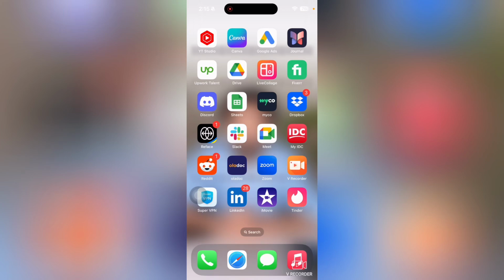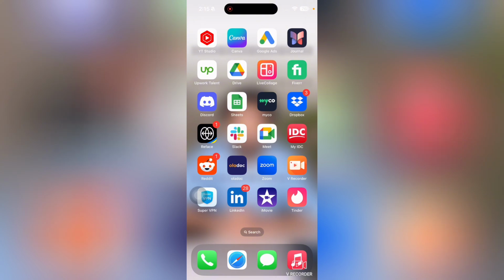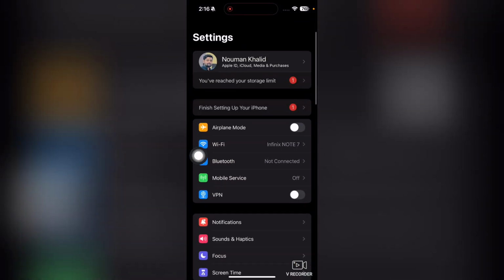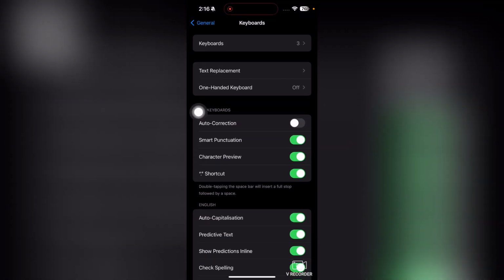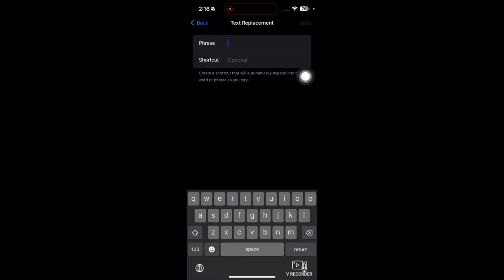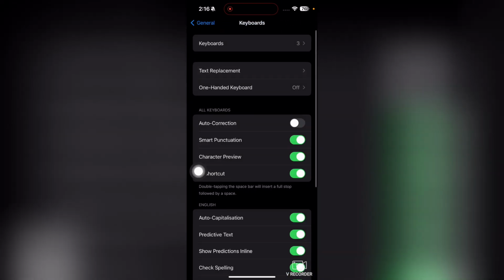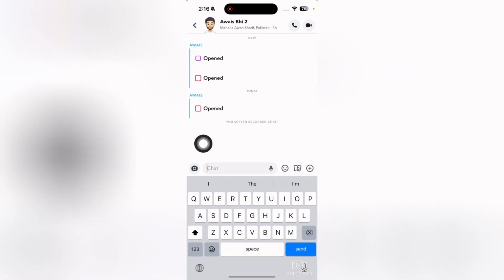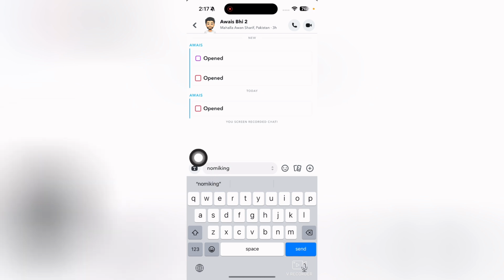How To Add a Word To Your Snapchat Vocabulary (Step By Step)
Welcome to this video of How To Add a Word To Your Snapchat Vocabulary. If you would like to learn How To Add a Word To Your Snapchat Vocabulary, this is the right video for you.

00:00 How To Add a Word To Your Snapchat Vocabulary
00:10 Don't miss the step by step guide